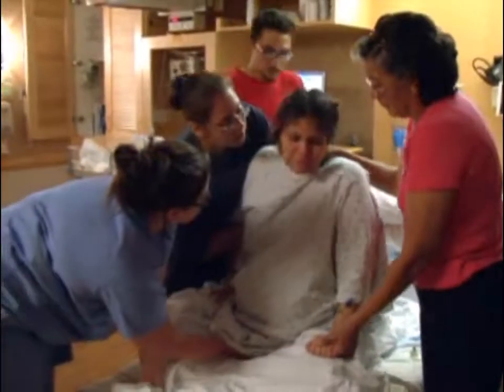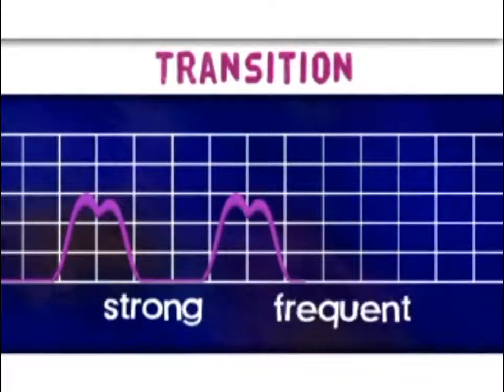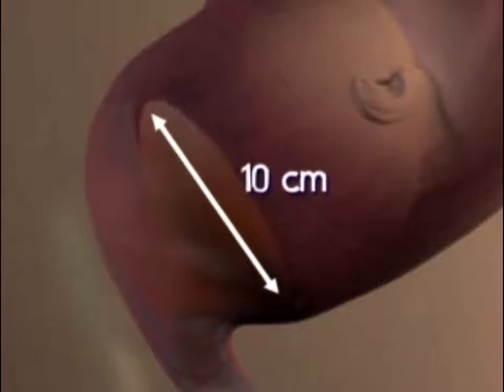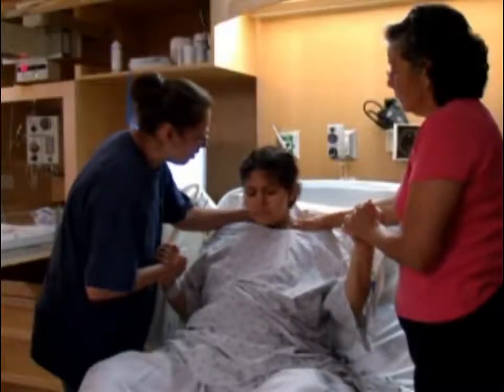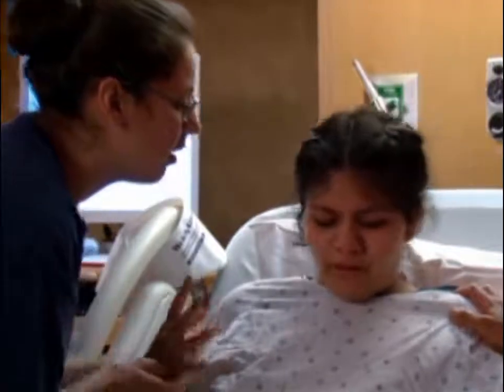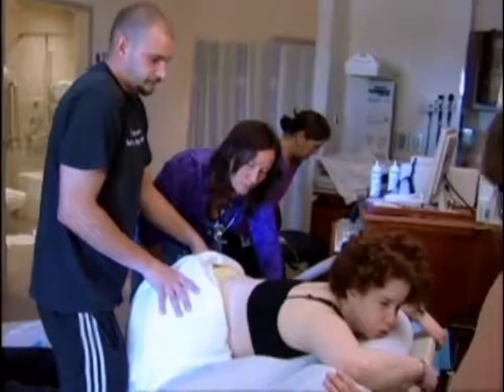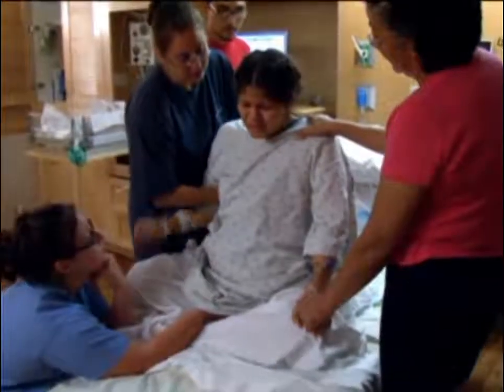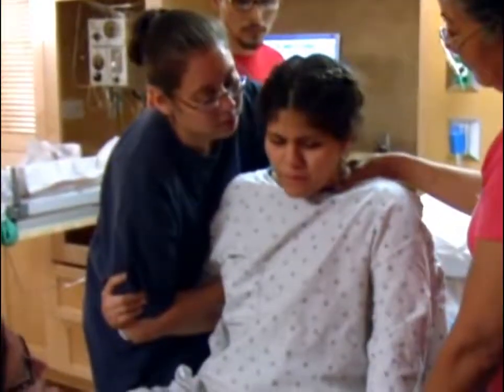three stages of labour pain Stages and Phases of Labor: Early, Active, and Transitional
Last phase of labour Transitional (Advanced) Labor How to cope during the transition phase of labour Transitional (Advanced) Labor During transitional labor — the last, most intensive phase.

three stages of labour pain Stages and Phases of Labor: Early, Active, and Transitional The process of labor and birth is divided.

The Stages Pre-labour Pre-labour is the period before labour begins when the woman experiences irregular uterine tightenings or contractions which soften and thin the cervix, a process called.

transition phase of labor transition phase of labor breathing transition phase of labor with epidural transition phase of labor ati transition phase of labor signs transition phase of labor.

Transition in labour, Andrya Prescot